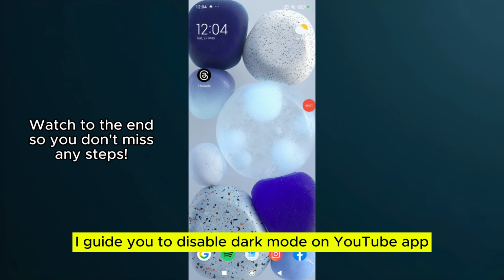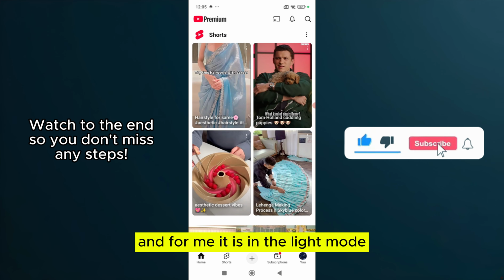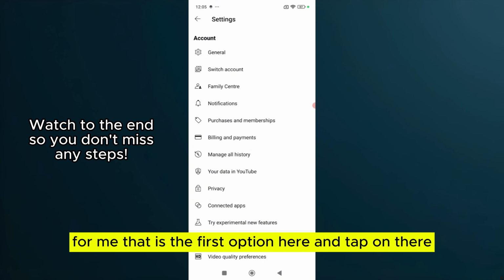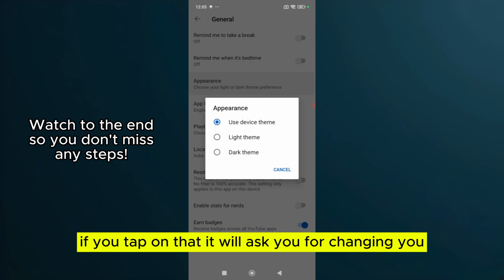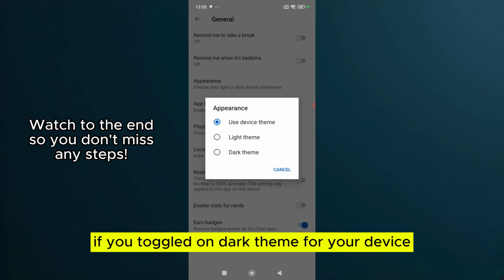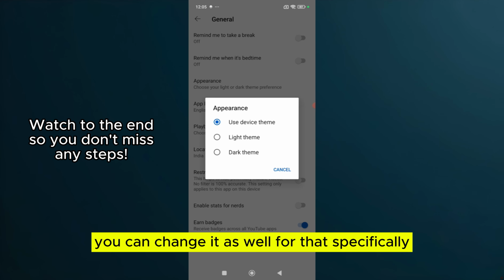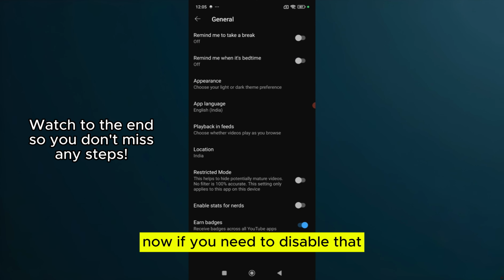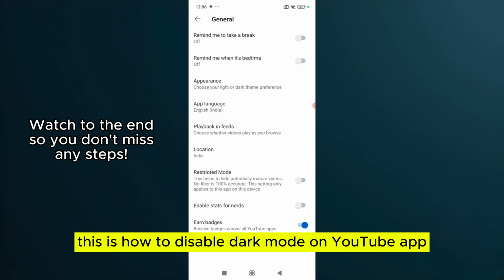How To Disable Dark Mode On YouTube App (Step By Step)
Learn How To Disable Dark Mode On YouTube App (Step By Step)